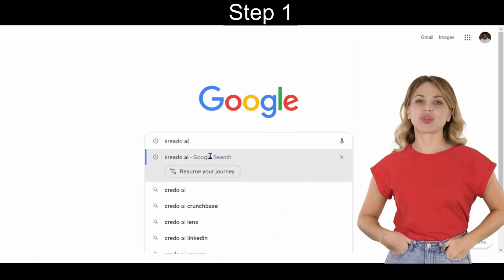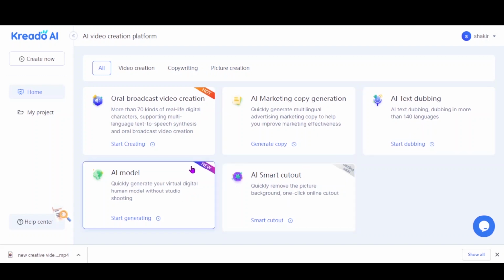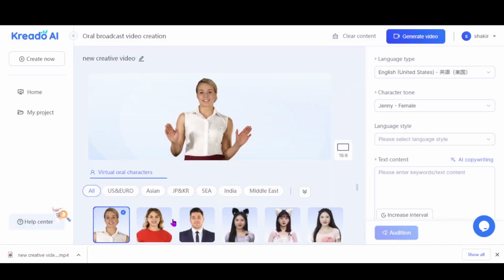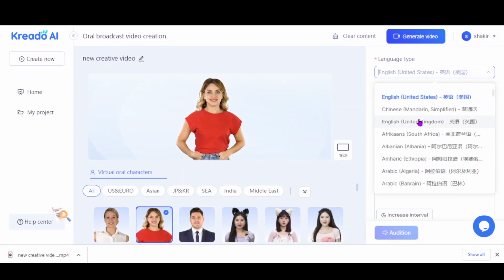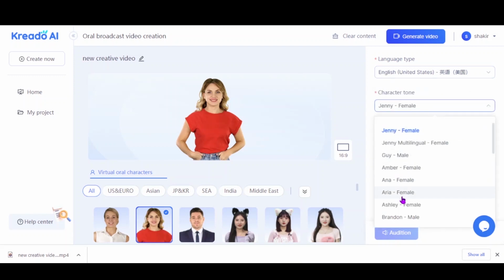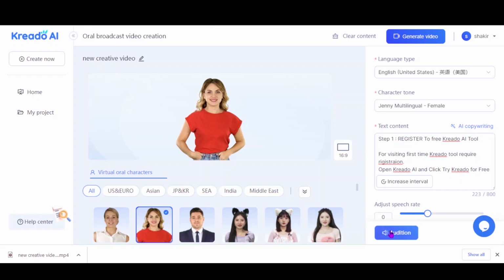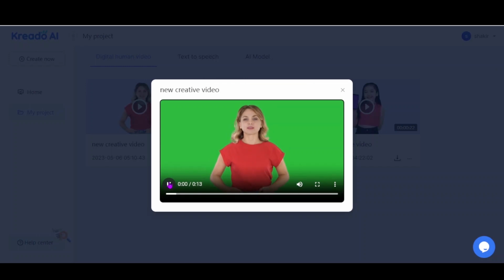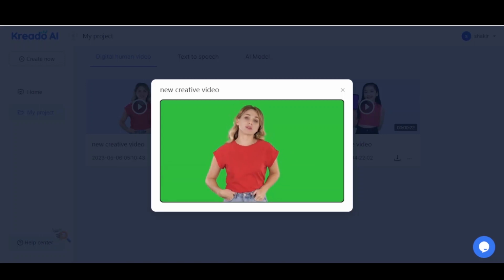Best AI video Generator Tool | Create AI videos Easy and Fast | AI Tools | AI Ultra Fast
Today, I'll show you the easiest and fastest way to create an AI-generated video from a text script. Let's get started!

Step 1 : REGISTER To free Kreado AI Tool
For visiting first time Kreado tool require registration. Fill the registration form and confirm your email to start free trail.

Step 2:
Lets explore video creation tool.
click on video creation on lion oral broadcast video creation.
select Virtual oral characters for your video the available option.
Then Select language as there are many language available.
Select Character tone of your choice.
You can also select Language style of your choice.

Step 3: Enter text script in the text box. adjust interval.
Click on audition to review audio.

Step 4: when everything is ready. click on generate video. it will take few moments while processing your video. you can view and download your video.

Hastags